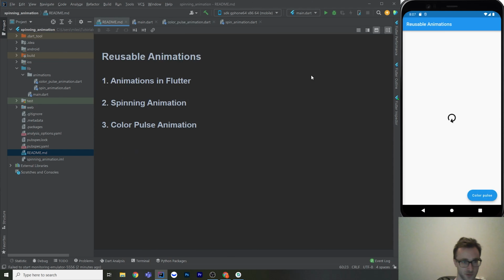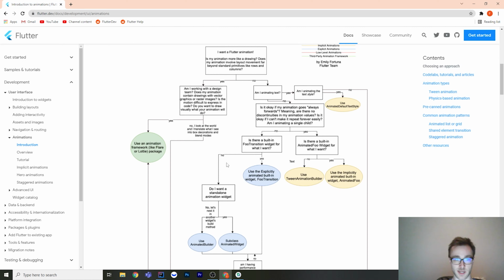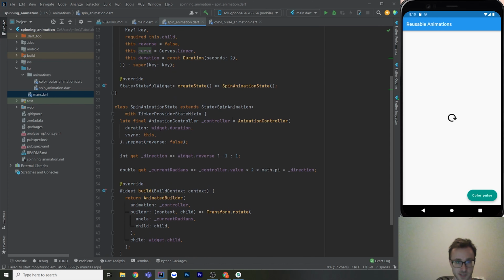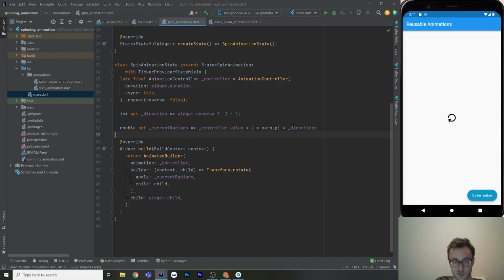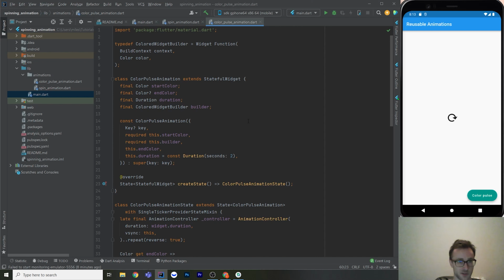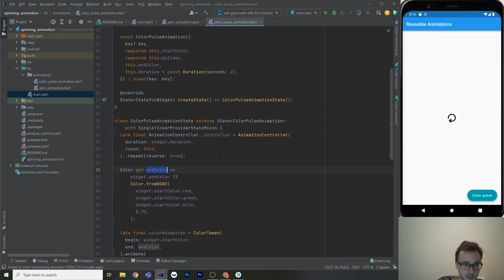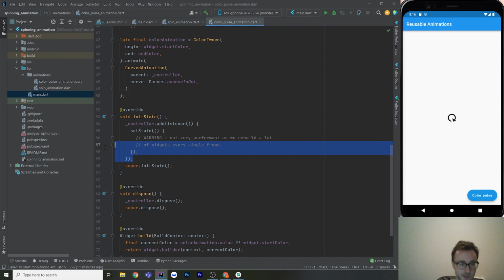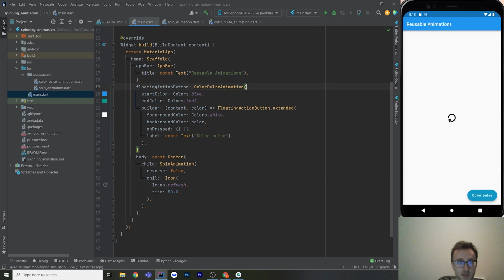Flutter Widgets: Reusable Animations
Content:

00:00 Intro
01:00 Flutter Docs
02:20 Spin Animation
05:55 Color Pulse Animation